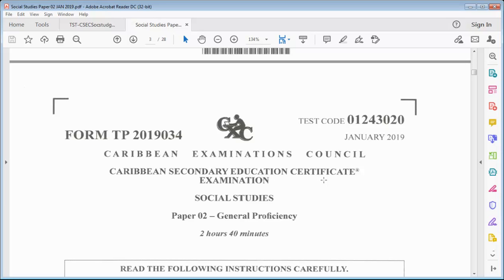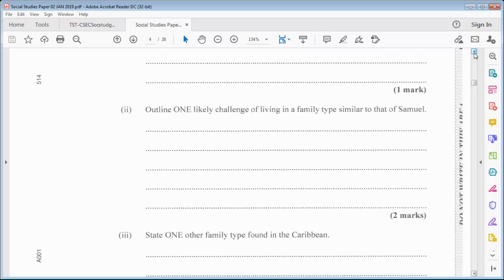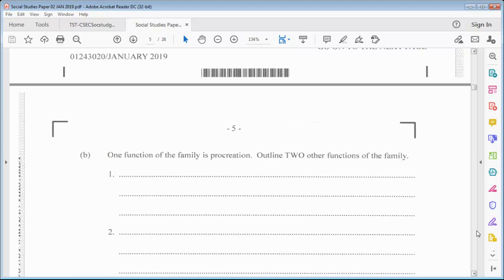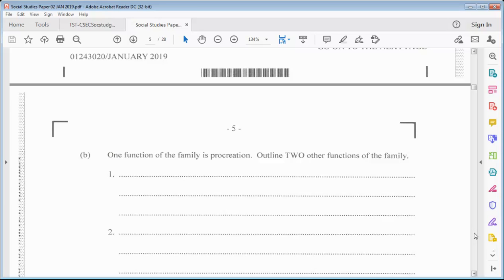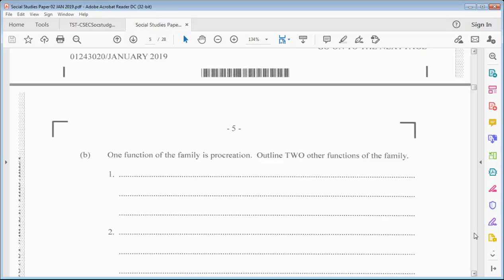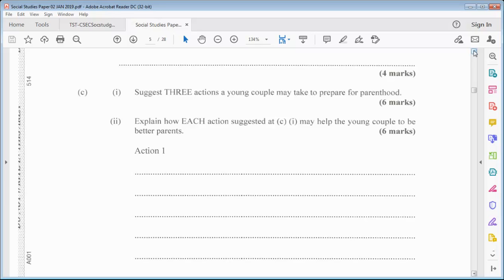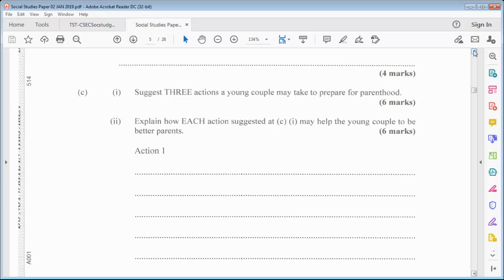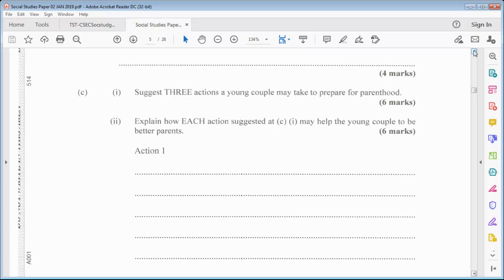CSEC Social Studies January 2019 Past Paper 2 (Question 1) The Family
CSEC Social Studies question 1 in the CXC syllabus covewrs the topic The Family.